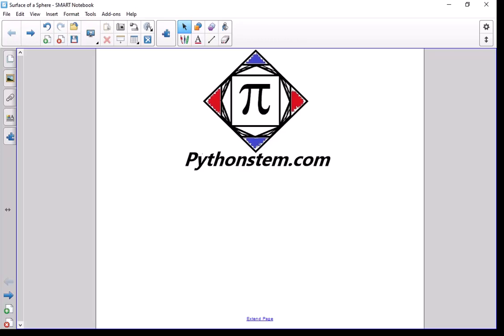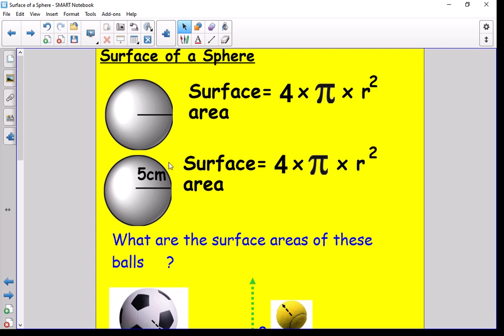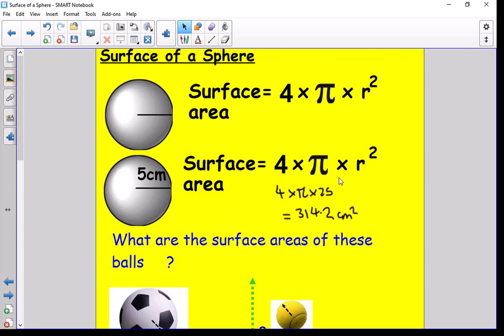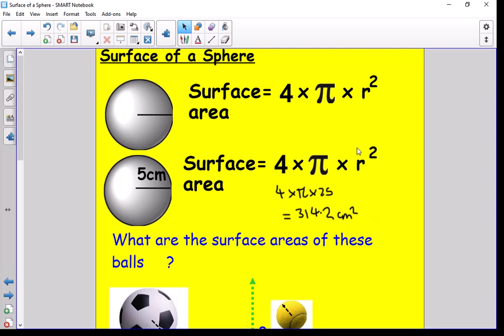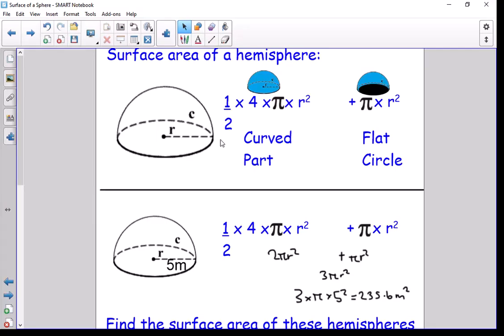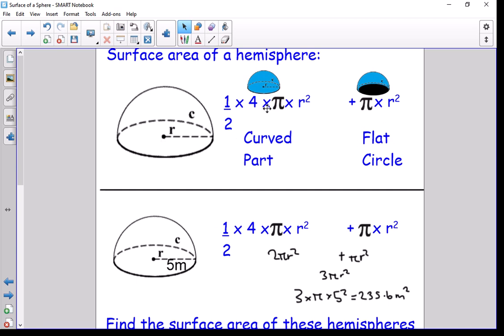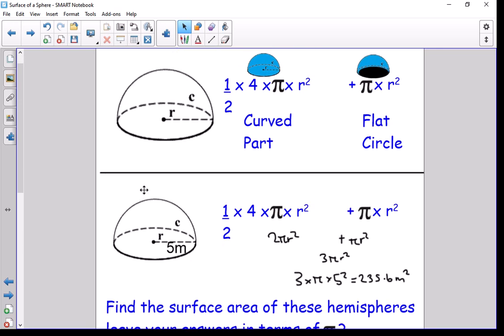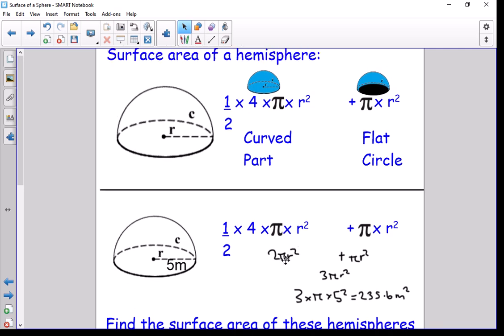Surface Area of a Sphere and Hemisphere